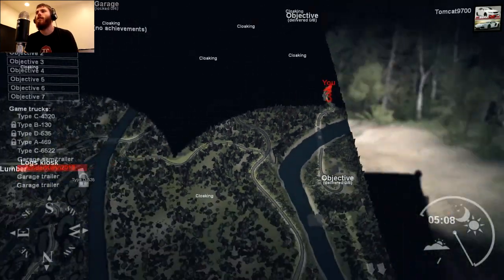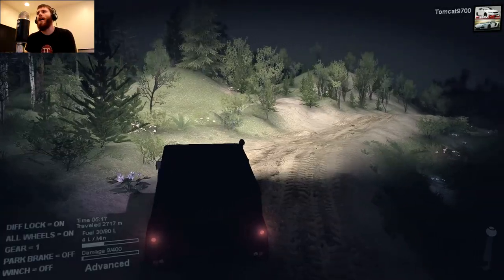Spin Tires | New Mod Map | MINI OFF-ROAD PARK!